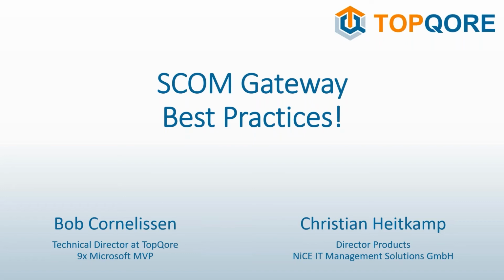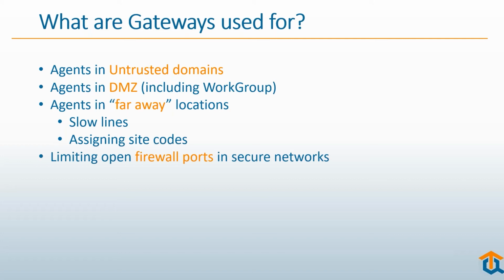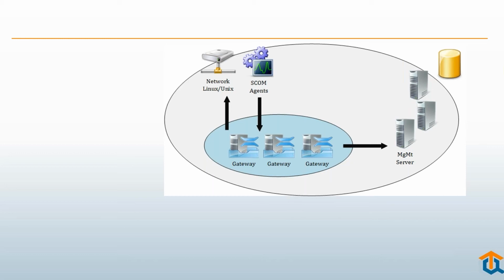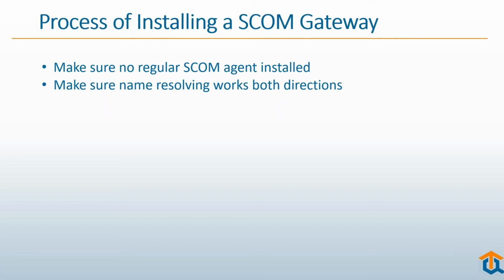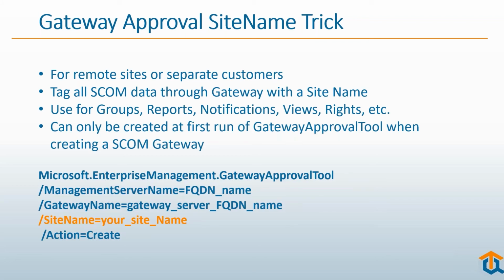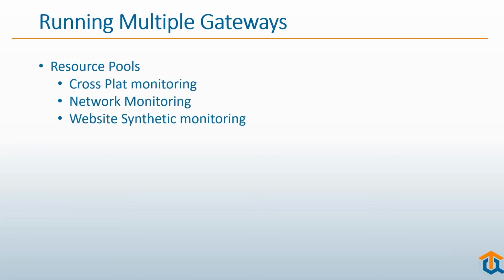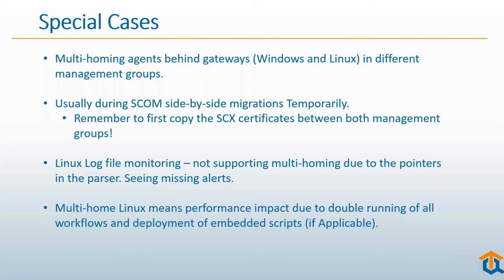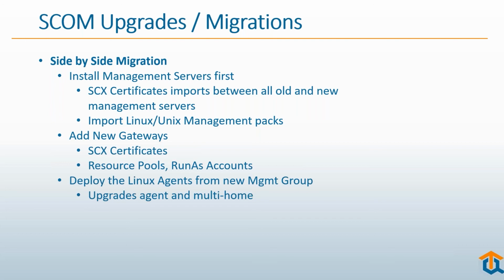SCOM Gateway Best Practices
Web Seminar on SCOM Gateways by TopQore and NiCE IT Management Solutions. Learn about best practices and use cases around SCOM Gateways. Hear about high availability, network monitoring, resource pools.
Get updated on common issues, need-to-know information, as well as specifics on Cross-platform monitoring (e.g. Linux) behind gateways.